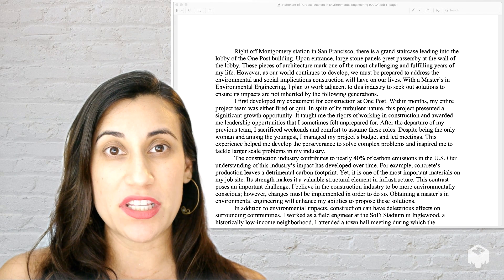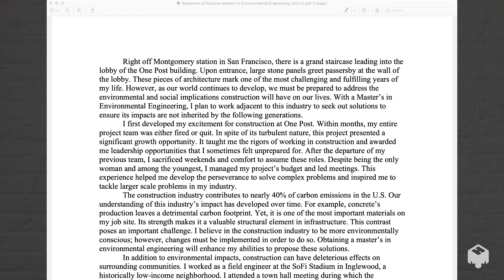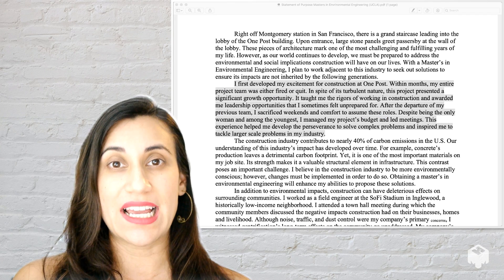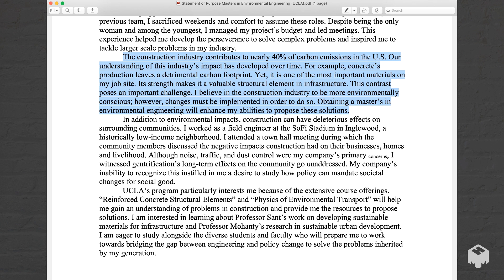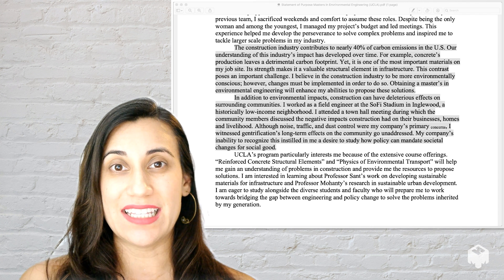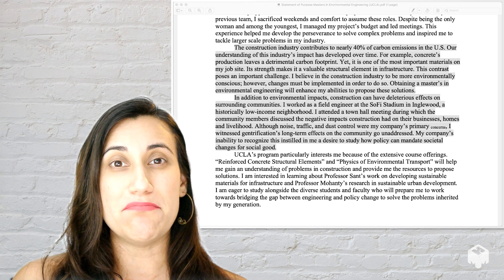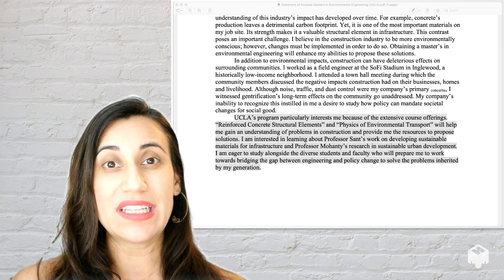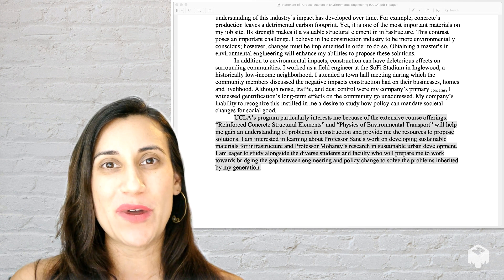STEM Statement of Purpose: UCLA Masters in Environmental Engineering (admitted student example 2020)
Applying to grad school? I read a statement of purpose from a student admitted to UCLA's Masters in Environmental Engineering program and go over common mistakes I see when reading STEM graduate school essays.

Get all my winning Grad Application strategies in my new book - Beyond Acceptance: The Transformational Guide to Applying to Grad School.

Timestamp:
00:00 What we will cover
00:36 Reading intro to Engineering Statement of Purpose
1:12 What makes a great intro paragraph for a STEM Statement of Purpose
1:39 Reading second paragraph - how to show leadership
2:18 How to write a reflective paragraph
2:45 Reading 3rd-4th paragraph - Describing values
4:02 How to add in your unique point of view to the field
5:17 Reading conclusion paragraph - bringing it back to why this school and grad program
6:09 Summarizing what makes this a great statement of purpose for engineering